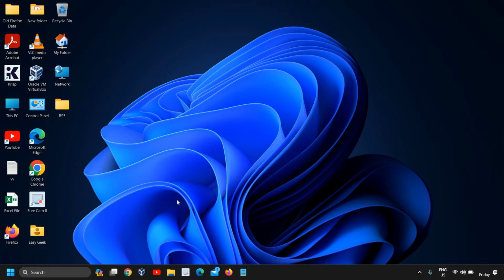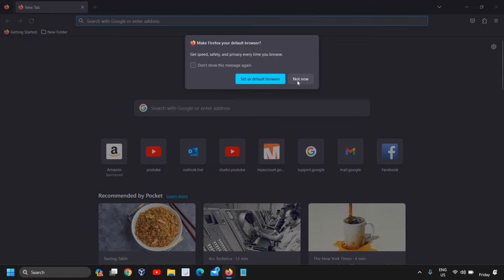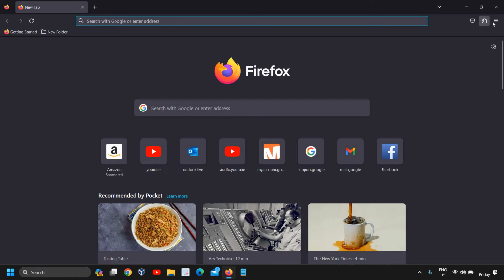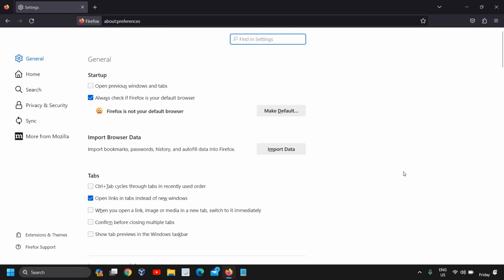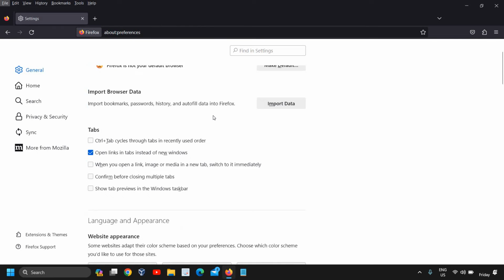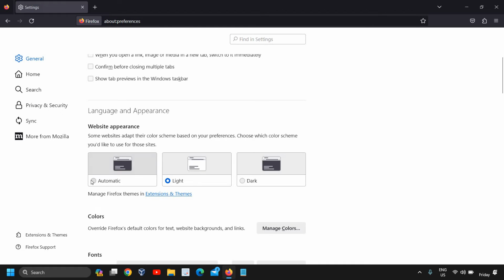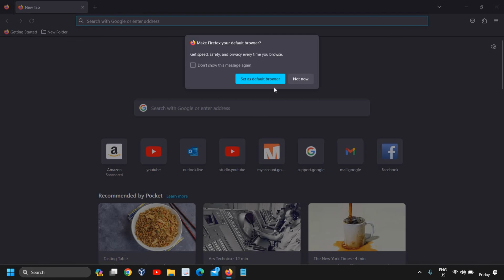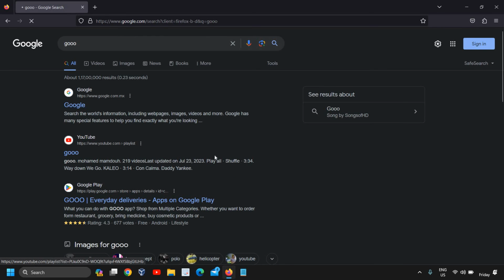How To Enable or Disable Dark Mode in Mozilla Firefox Browser PC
Do you want to change the appearance of your Firefox browser to suit your preferences or mood? In this video, we will show you how to enable or disable dark mode in Mozilla Firefox browser PC. Dark mode is a feature that changes the color scheme of your browser to a darker theme, which can reduce eye strain and save battery life. Here are the steps to enable or disable dark mode in Firefox:

Open Firefox and click on the menu button (three horizontal bars) at the top right corner of the browser window.
From the menu, select Customize.
In the Customize tab, click on the Themes button at the bottom left corner of the screen.
You will see four options for themes: Default, Light, Dark, and Alpenglow. To enable dark mode, select Dark. To disable dark mode, select Default or Light.
Click on the Done button at the bottom right corner of the screen to apply your changes.
That’s it! You have successfully enabled or disabled dark mode in Mozilla Firefox browser PC. You can also customize other aspects of your browser, such as the toolbar, icons, and fonts, by using the options in the Customize tab. Enjoy browsing with Firefox!